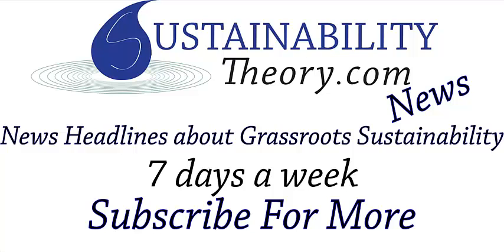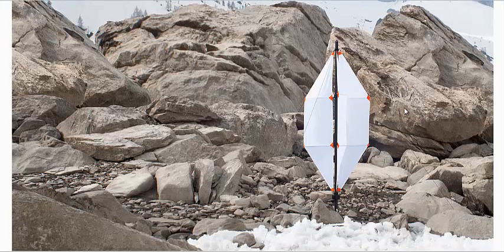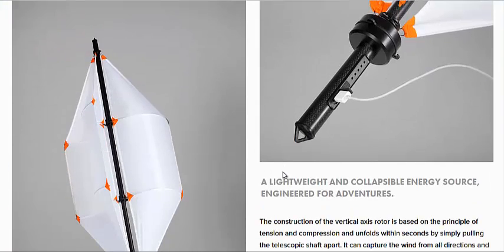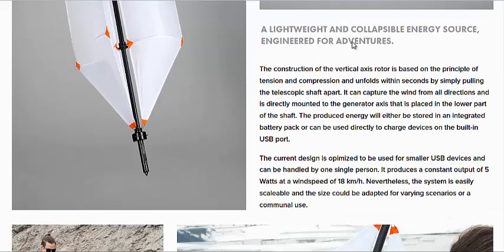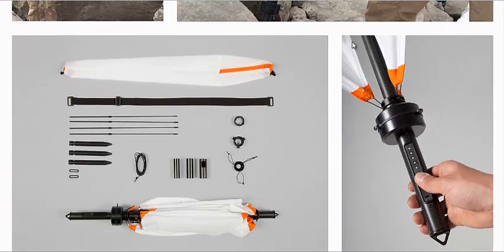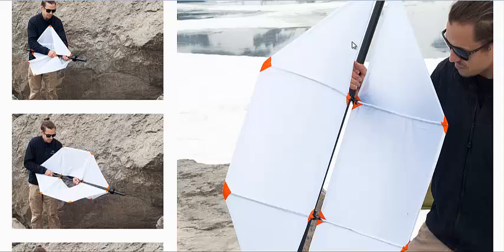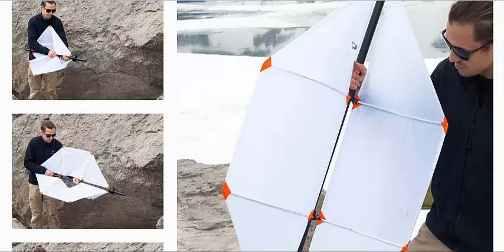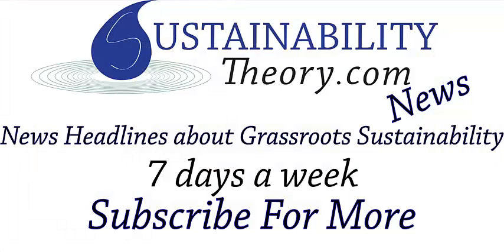Portable, Folding Wind Power Generator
This simple design for a wind turbine folds up to the size of an umbrella and can be used to recharge batteries while camping, hiking, or homesteading. While this is small scale wind power, I think the same design could be scaled up to provide even more electricity.